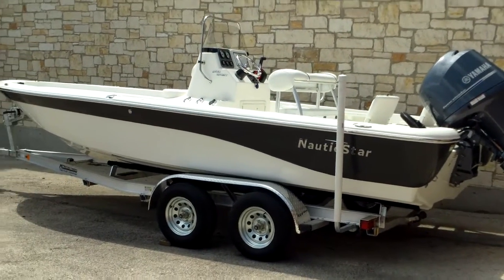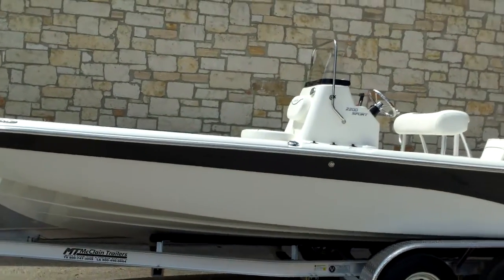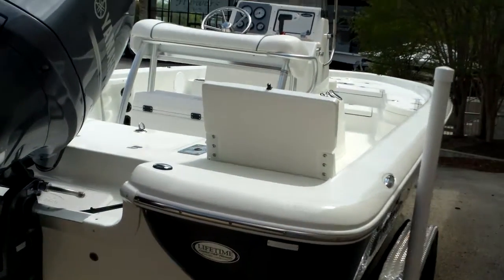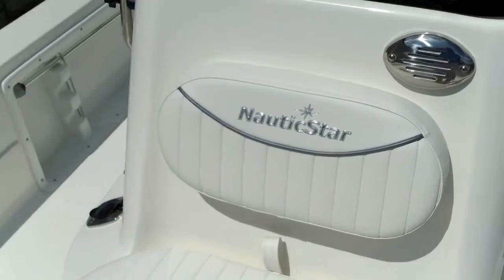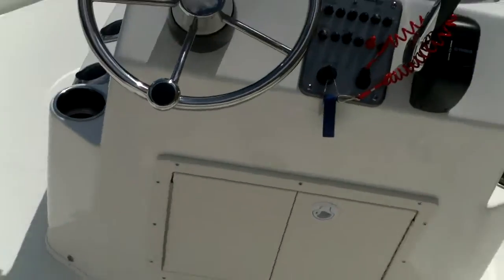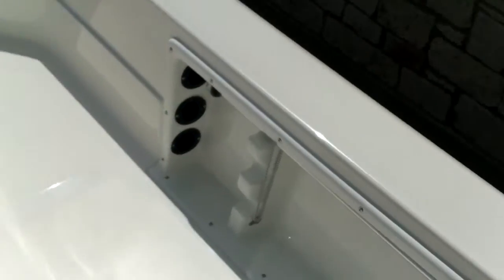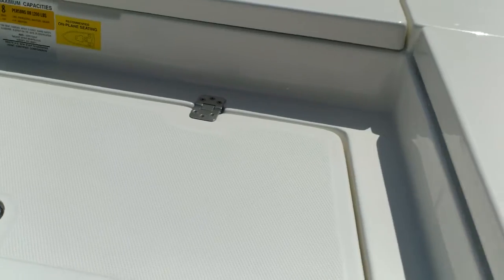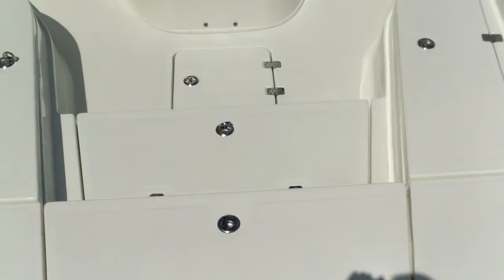2014 Nautic Star 2200 Sport